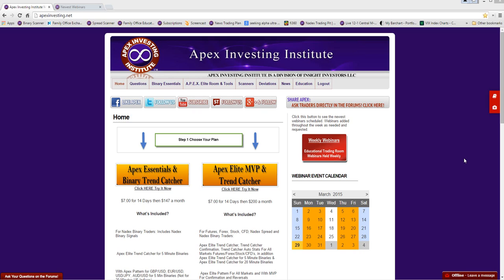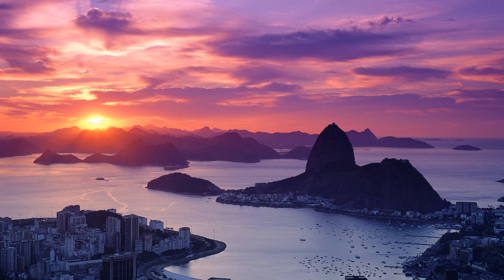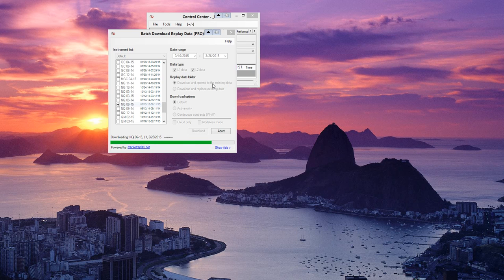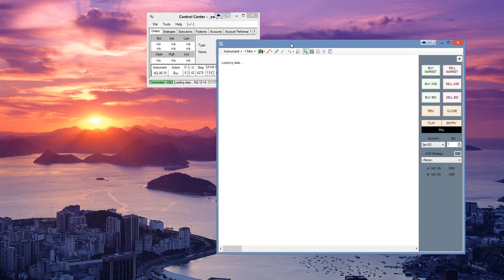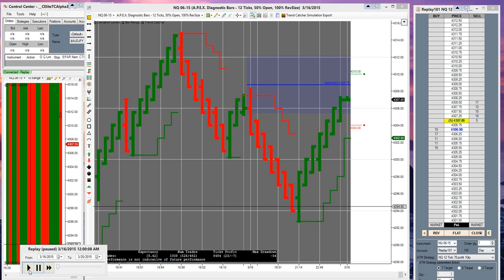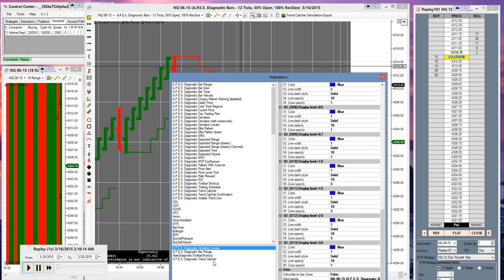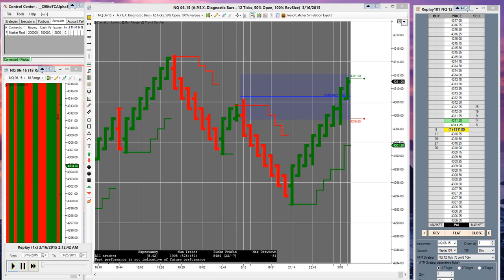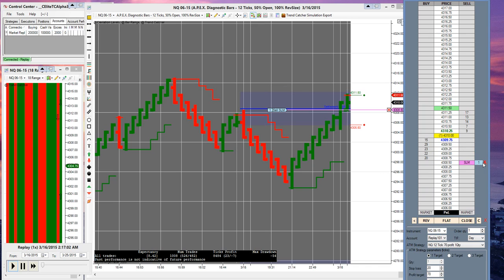THT - Executing for Excellence - Part 2 - Market Replay, Settings, DOM